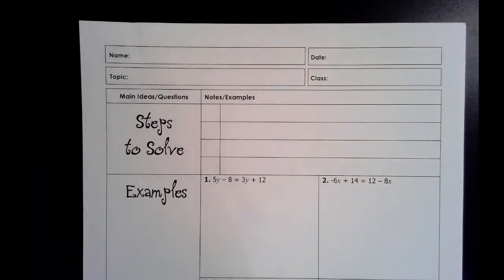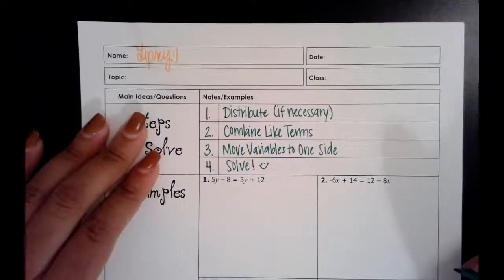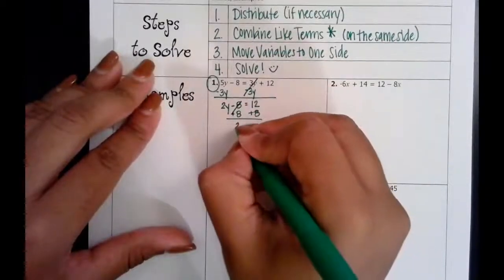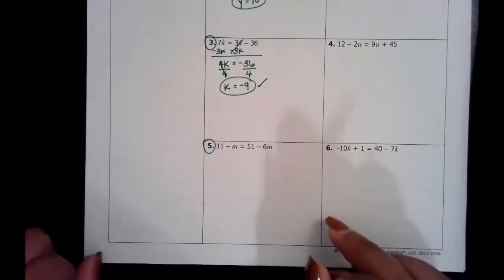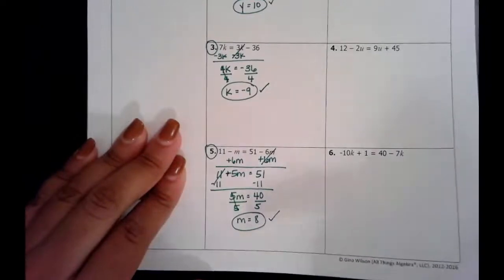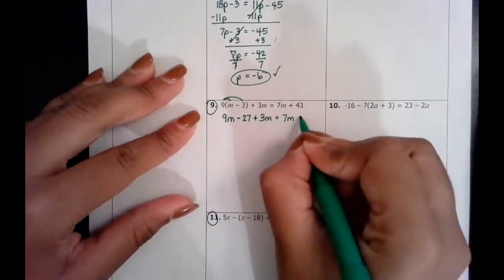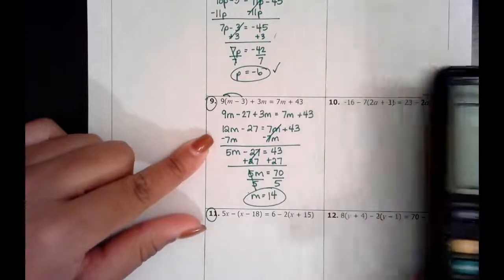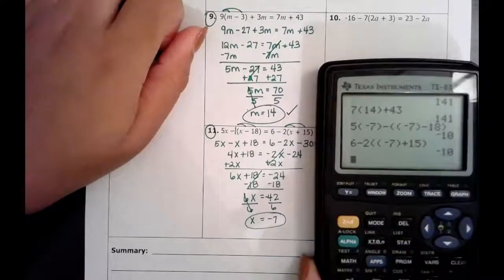Solving Equations with Variables on Both Sides Lesson